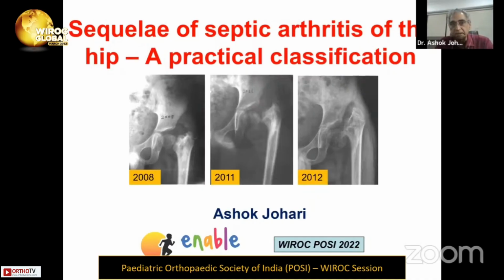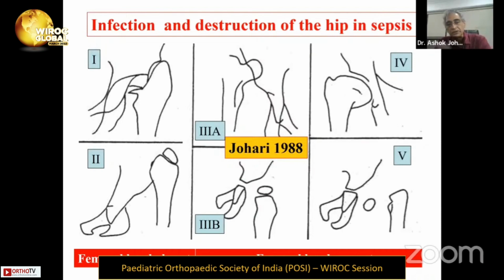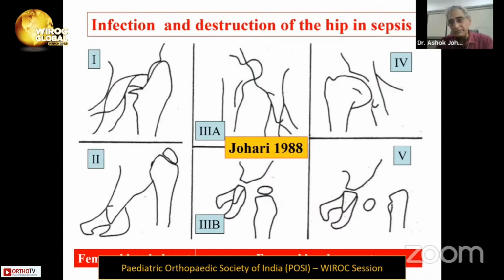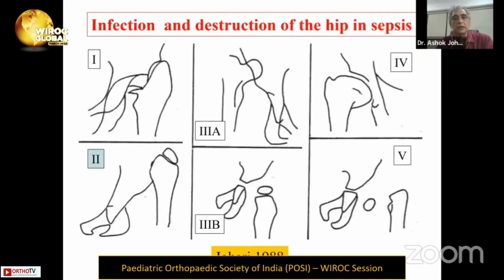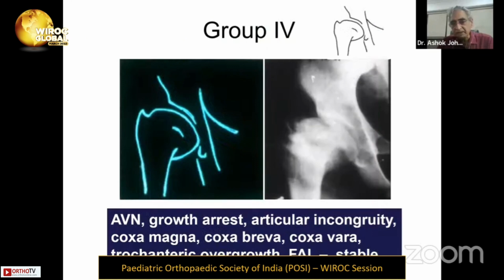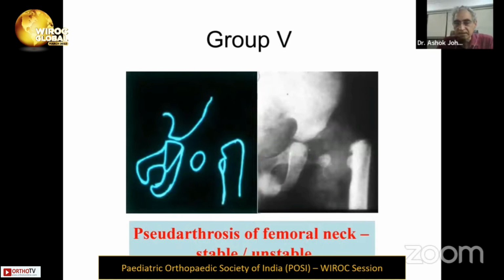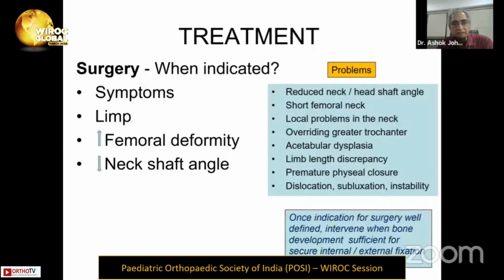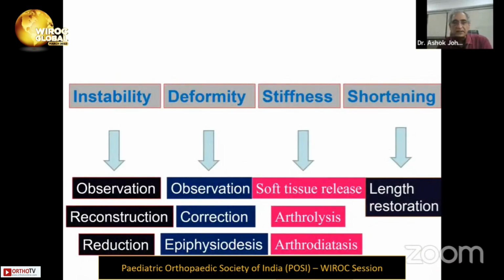Wiroc Global 2022: Practical Classification of Hip Septic Arthritis Sequelae - Dr. Ashok Johari